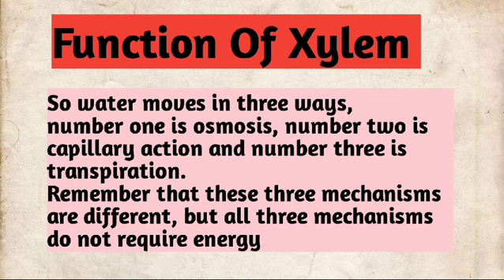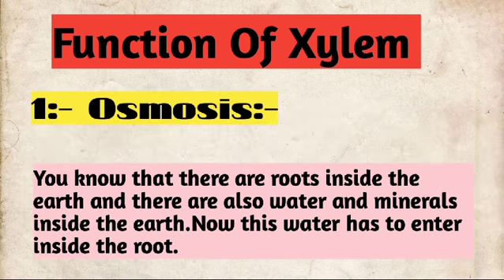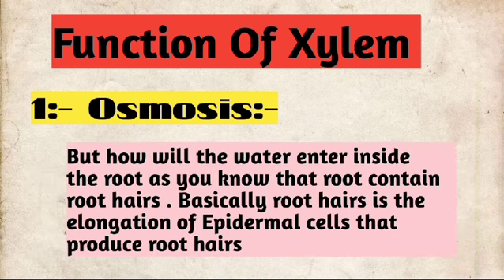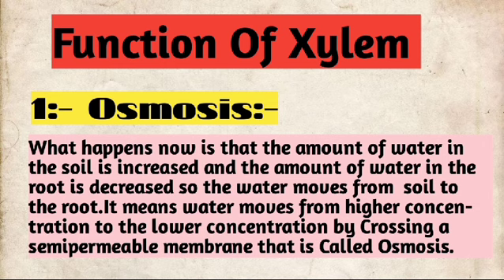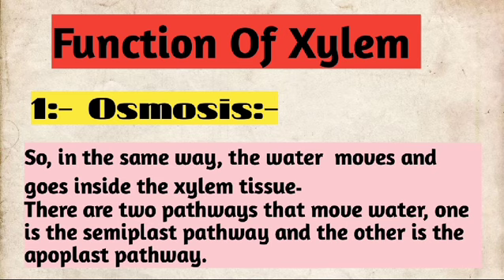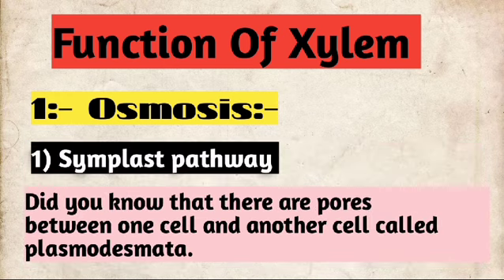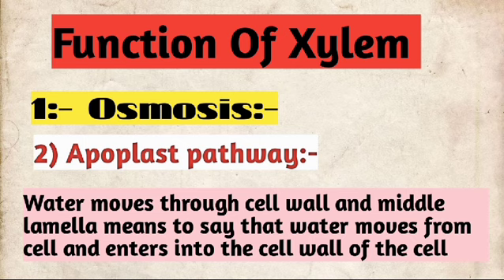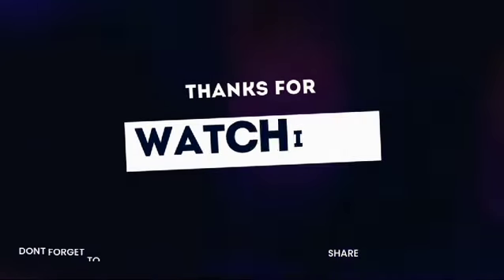Mechanism Of Water Movement In Plants Class 10 //Transport Of Water Through Xylem // Osmosis Part 1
in this vidio i explore Mechanism Of Water Movement In Plants Class 10

Your Quries:-